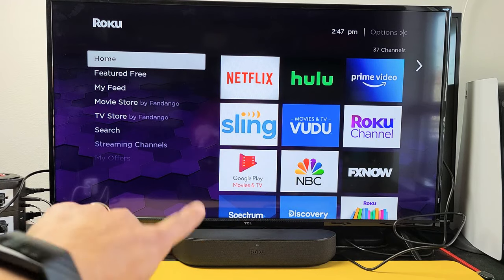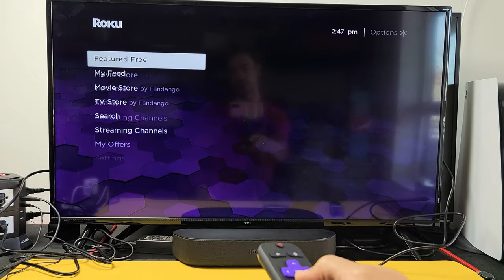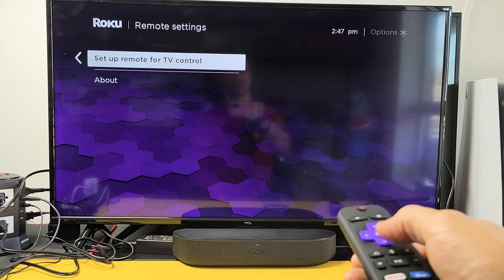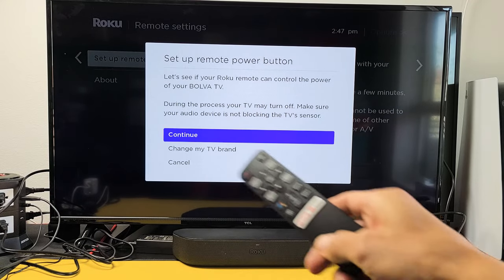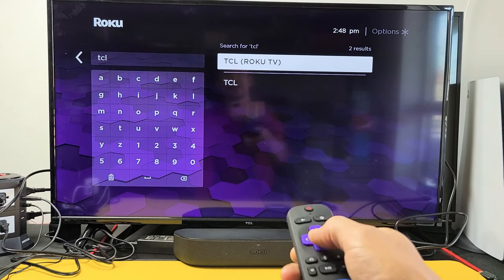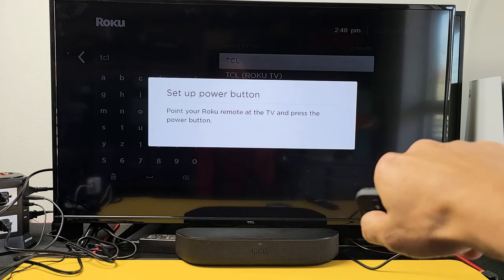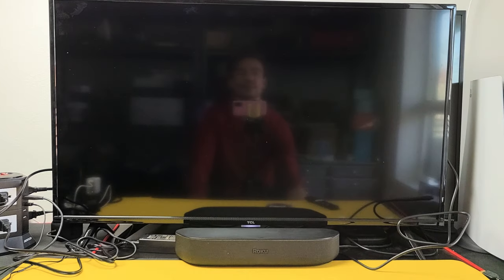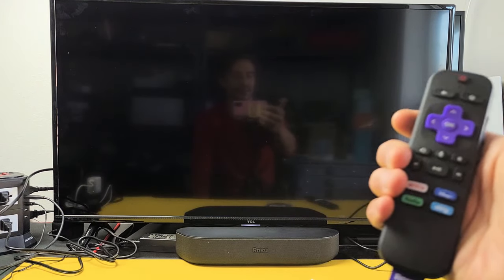Roku Streambar Remote won't Turn TV OFF/ON?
I show you how to fix the power button on the Roku streambar remote to turn your TV off and on. Hope this helps.

Roku Streambar 4K/HD/HDR Streaming Media Player & Premium Audio, All In One, Includes Roku Voice Remote